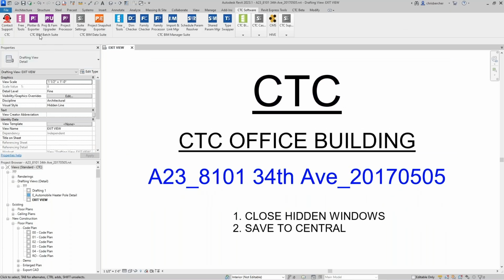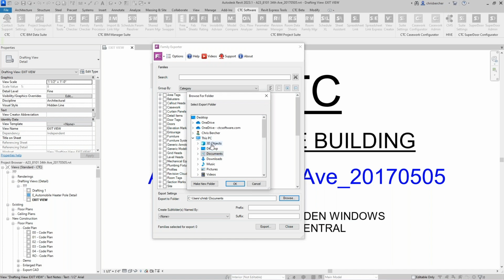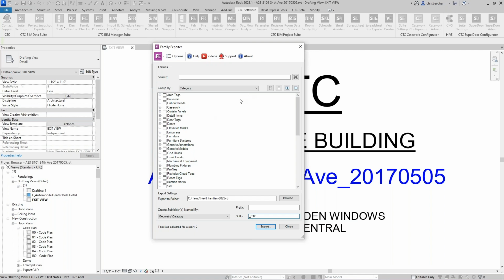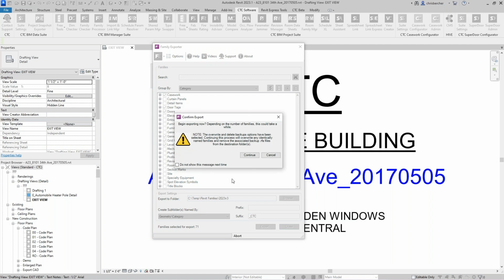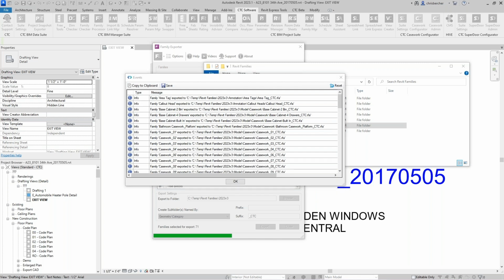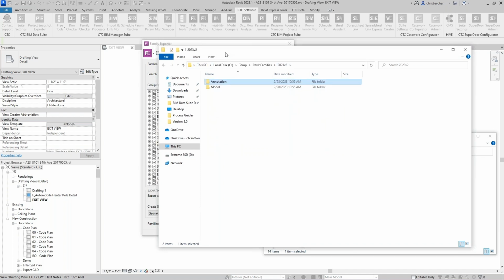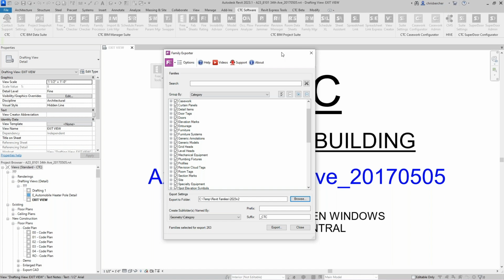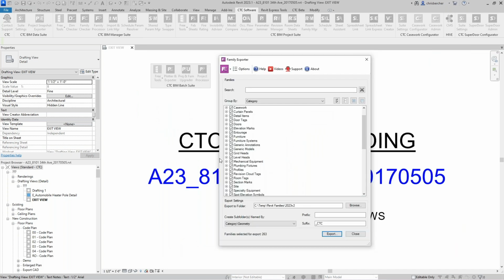A Comprehensive Introduction to Family Exporter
Unfortunately, the default capabilities in native Revit® allowing saving of families out of a project model are basic and unfriendly.  This CTC Software webinar will demonstrate how leveraging the free Family Exporter tool enables saving families out of a project easily and results in organized exports.  No longer will families have to be saved one by one, or result in all families dumped into a single unorganized folder!  Now you have control in an elegant tool that saves you time and frustration.

Objectives:
Accessing Family Exporter
Introduction to the user interface
Configuration of export settings